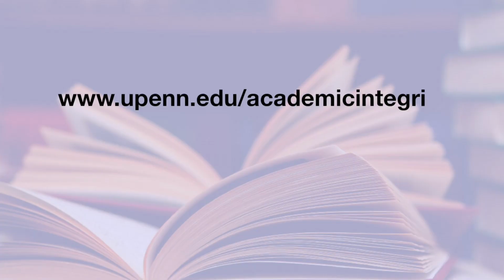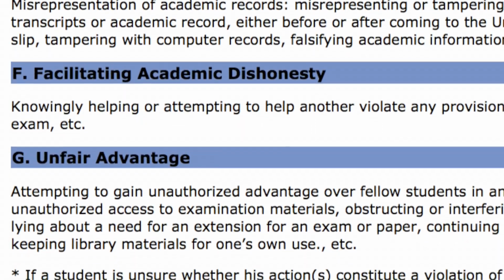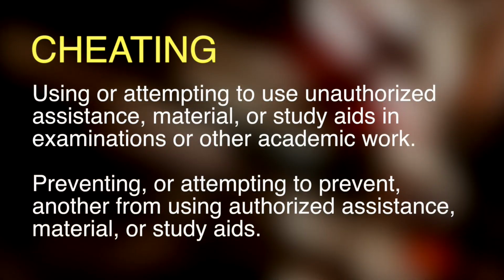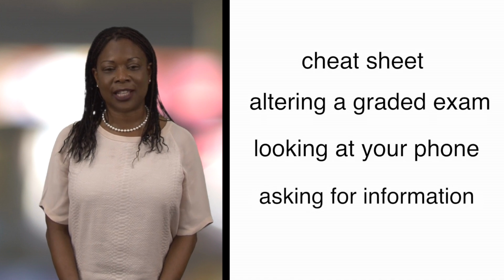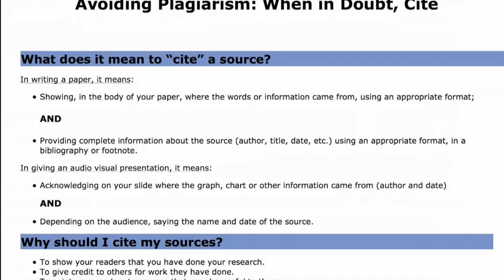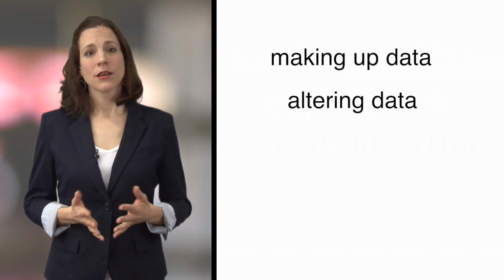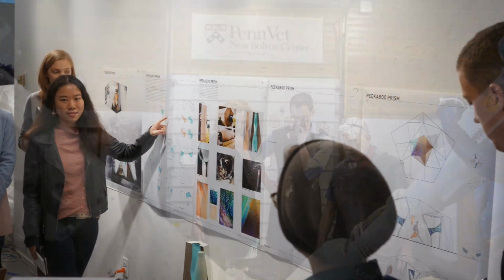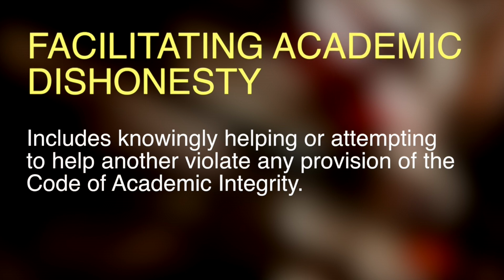Academic Integrity Part 2 The Code of Academic Integrity